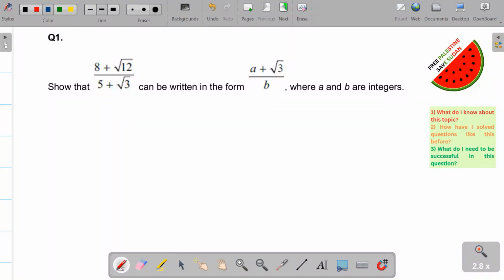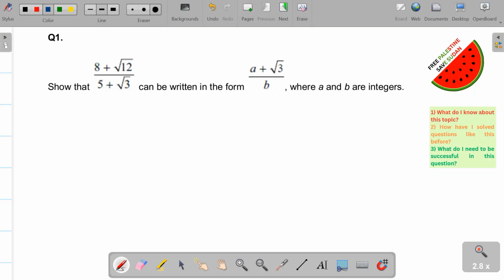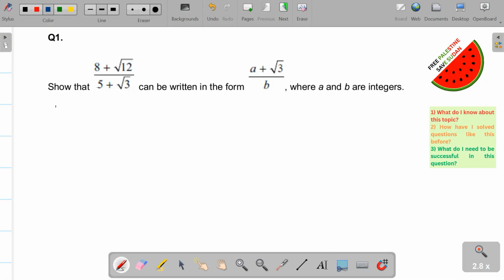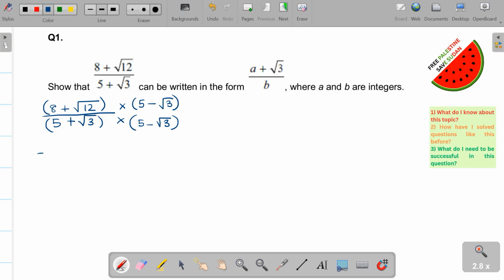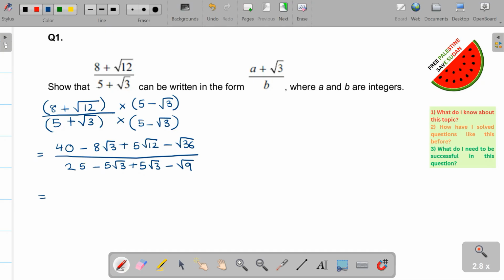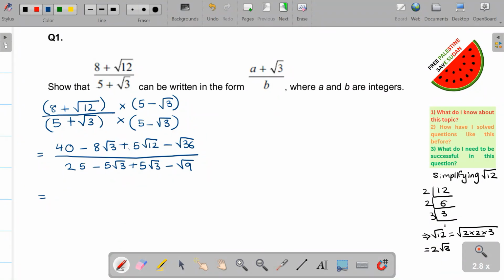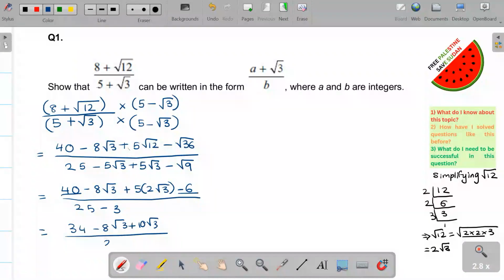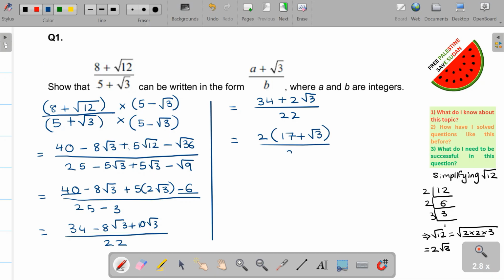GCSE Maths Surds – Write an Expression in the Form a + b√c (Exam Question)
In this GCSE exam question, we rationalise the denominator of the fraction by using the conjugate of the denominator.